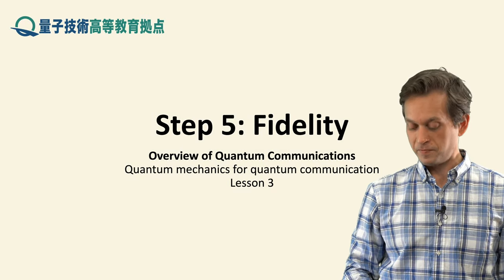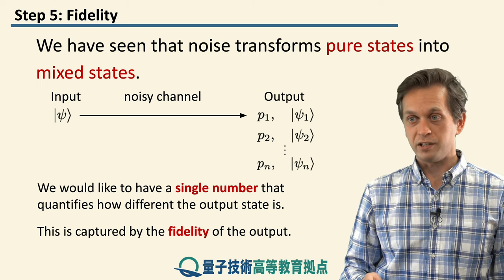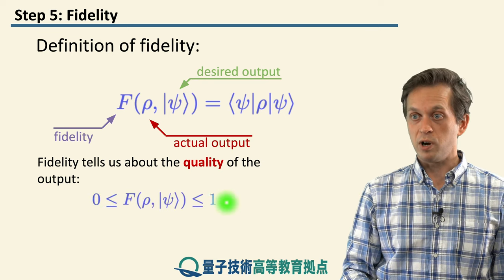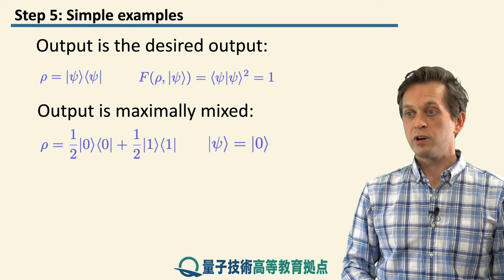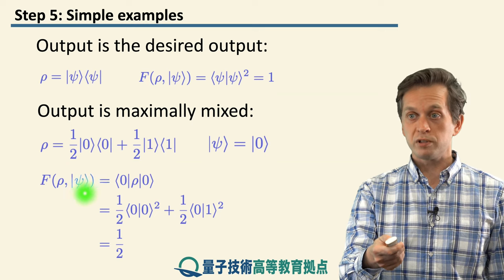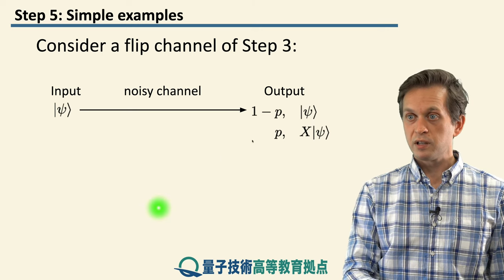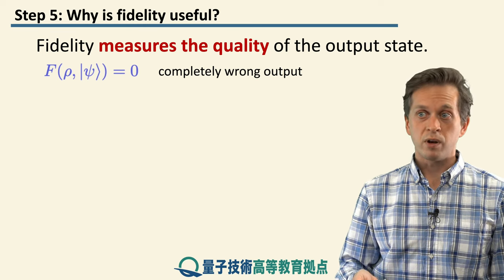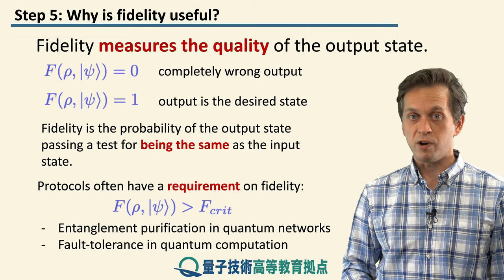3-5 Fidelity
Lesson 3 Pure and Mixed States

Step 5: Fidelity
We conclude this lesson by introducing the fidelity, an important measure of the quality of a quantum state.